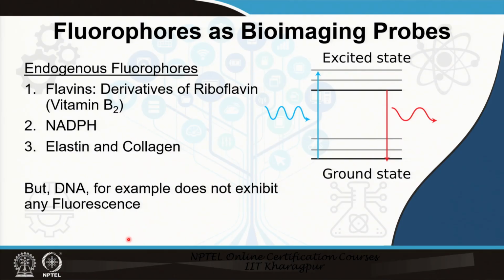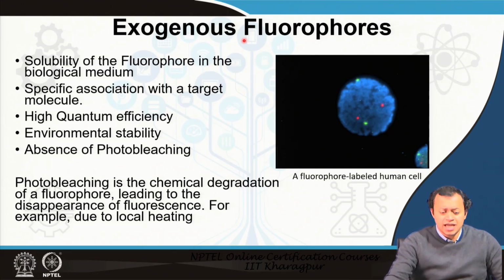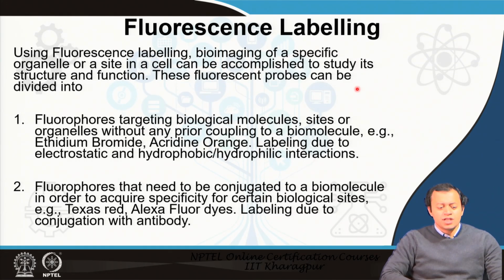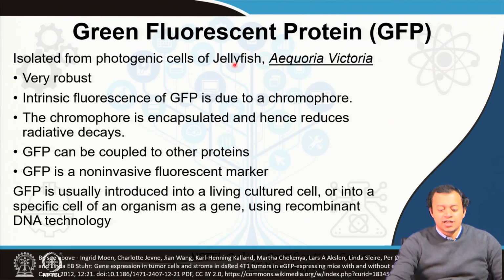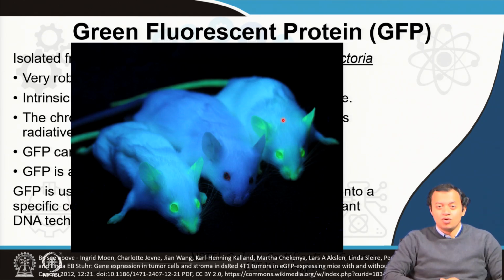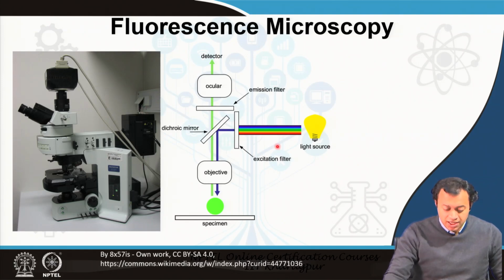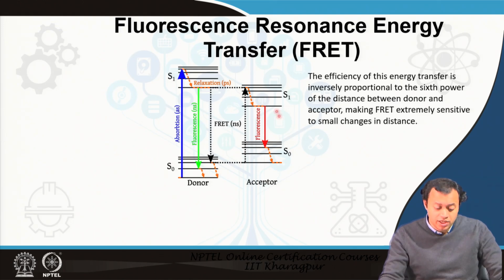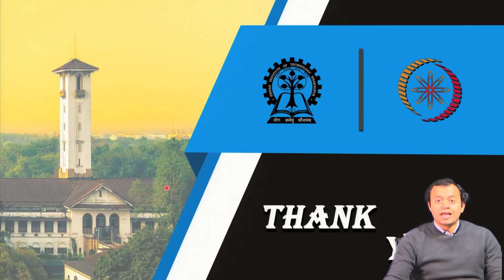Lecture -29 Fluorophores and Fluorescence Microscopy Technique.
Topic - Fluorophores and Fluorescence Microscopy Technique. Fluorophores as Bioimaging probes. Exogenous Fluorophores. Fluorescence Labelling. Commonly used Fluorophores. Green Fluorescent Protein (GFP). Fluorescence Microscopy. Fluorescence Resonance Energy Transfer (FRET).